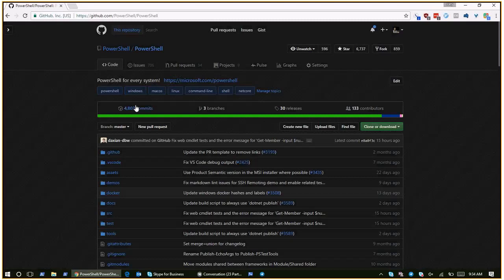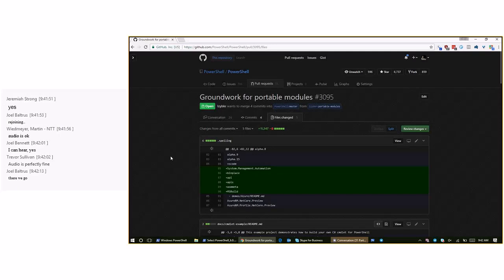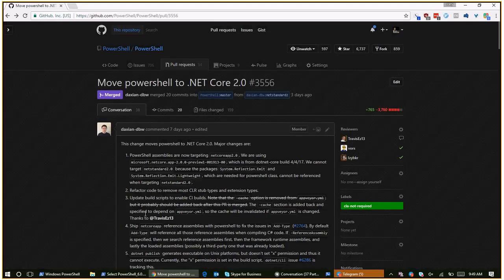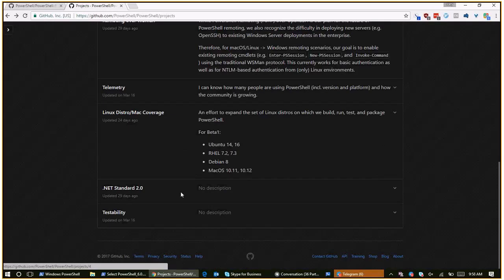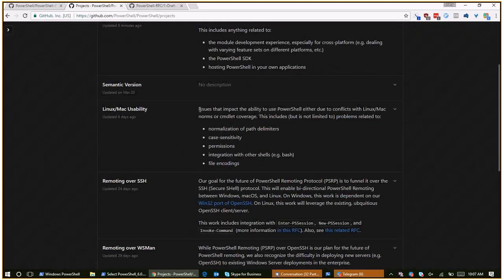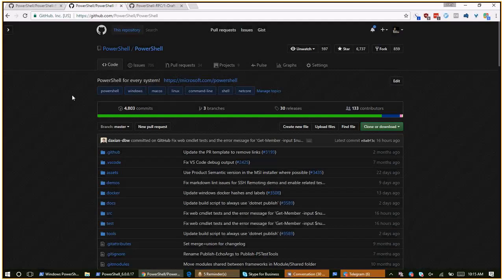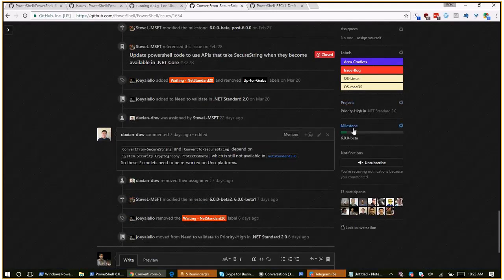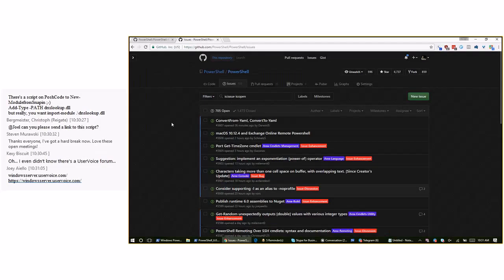PowerShell Core Community Call - April 20, 2017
For more information on the PowerShell Core Community Call, check us out on GitHub